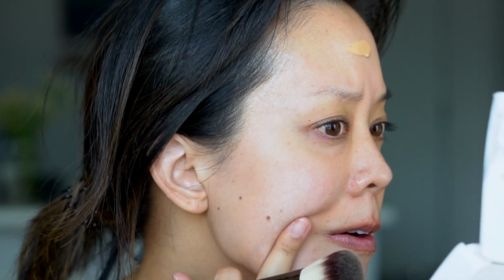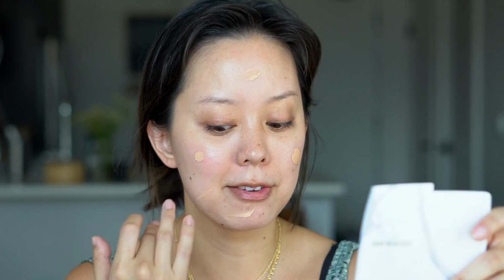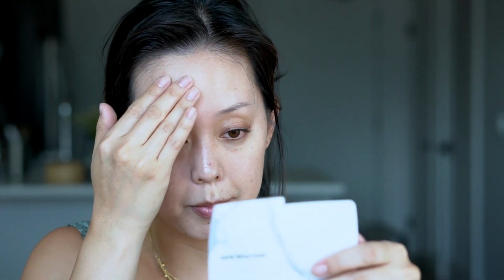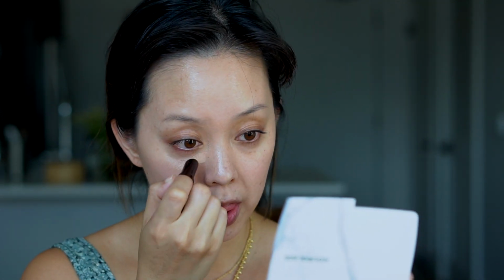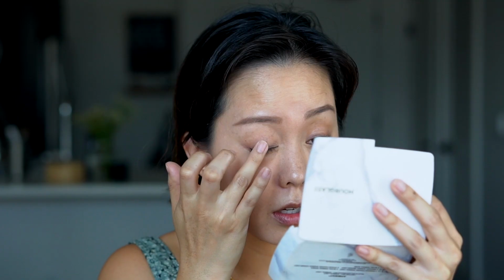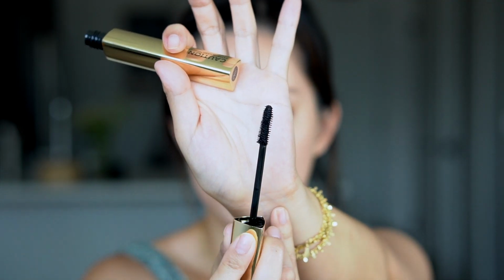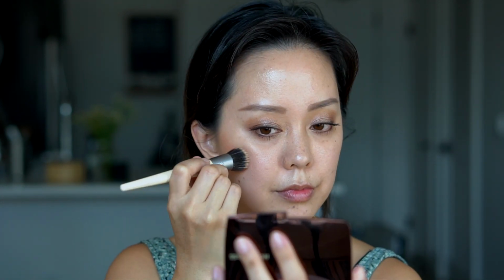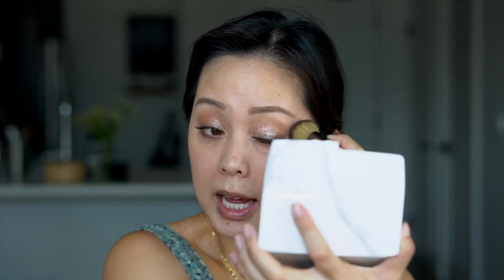FULL FACE USING HOURGLASS MAKEUP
Hi Guys! I thought it would be fun to do a full face using hourglass makeup only. There was a bit of a fail with the foundation, but overall I like how the makeup look turned out.

What are some of your favorite Hourglass products?

TIMESTAMPS
-00:58 primer and foundation application
-02:04 foundation fail
-05:40 concealer
-07:06 brows
-07:29 scattered lights
-08:13 1.5mm eyeliner
-09:16 mascara
-09:51 bronzer, blush, highlight
-11:54 lips
-12:26 my recommendations

MY LINKS » COME SAY HI »